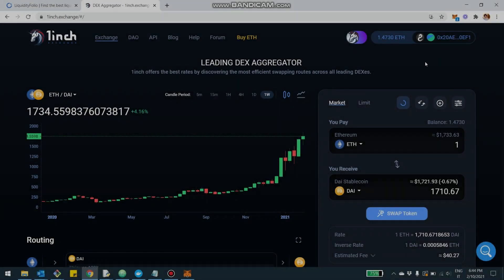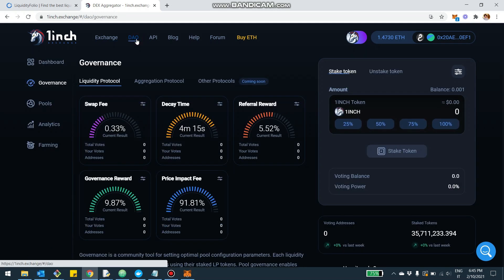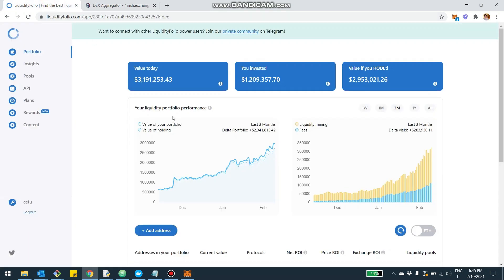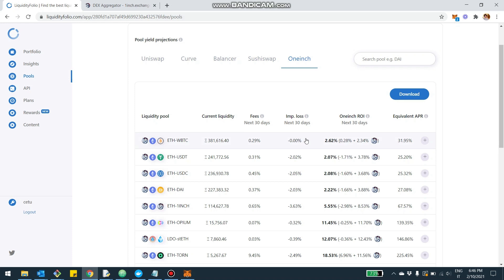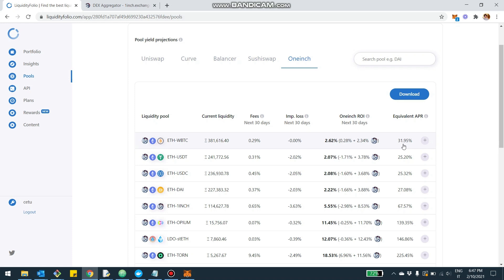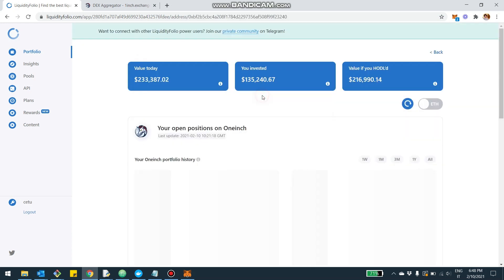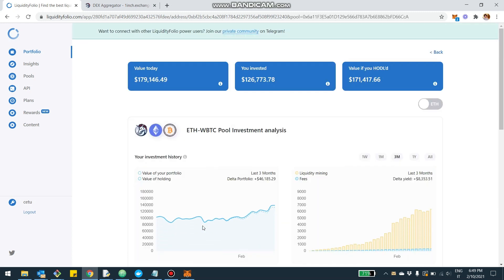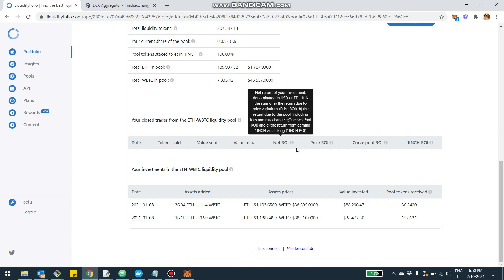ROI calculator for 1inch exchange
In this viedeo we see how to use liquidityfolio.com to track and manage your liquidity provided to the 1inch exchange.